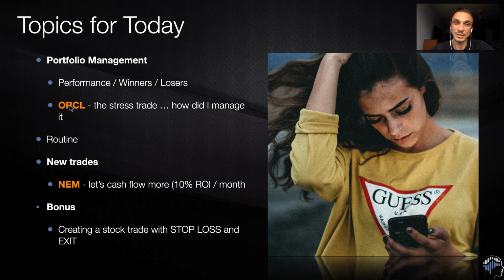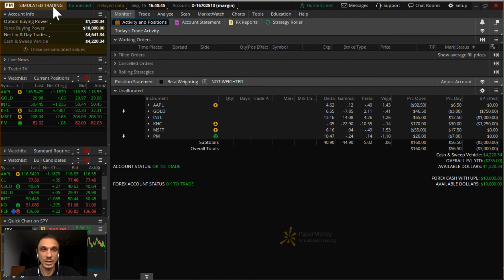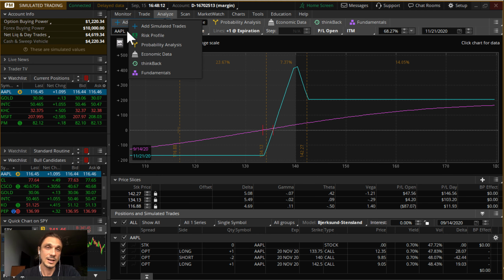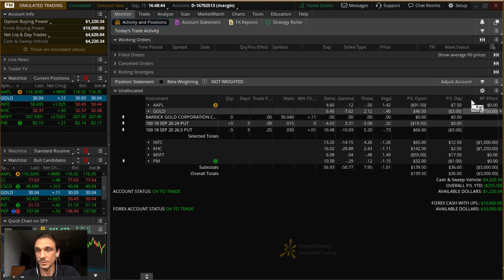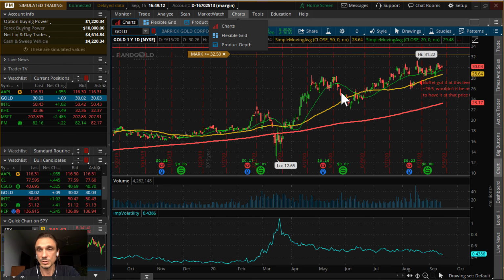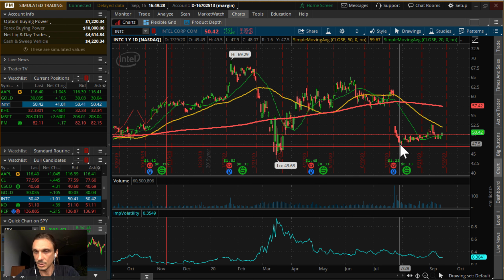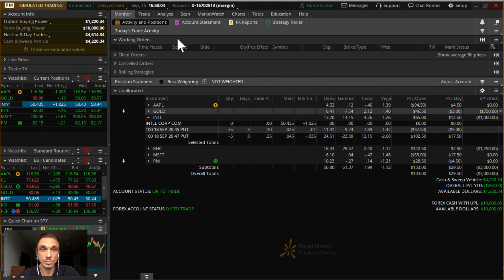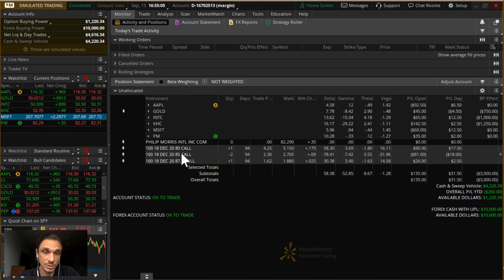Week 7 - 5k Program (trading $5000 paper account) - 5min teaser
This week our portfolio looks better. There was some luck with ORCL condor appearing to go bad (and some tech skills saving us from losses). We're looking into the bright future of GOLD and trade NEM for 10% ROI in a month. Also I discuss PM, AAPL and MSFT broken wing butterflies. Finally, I show you how to buy a stock with a STOP LOSS and EXIT build into the trade.

Sign up for the Academy (free) and join 5kP program to see full length videos (for just $49/month):